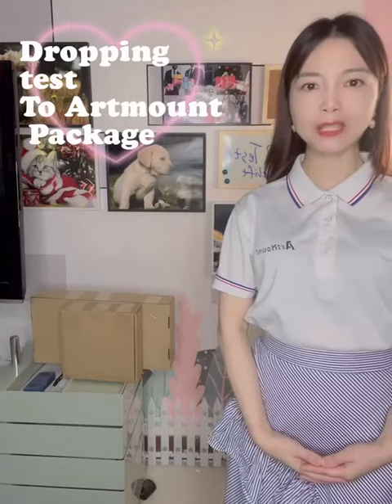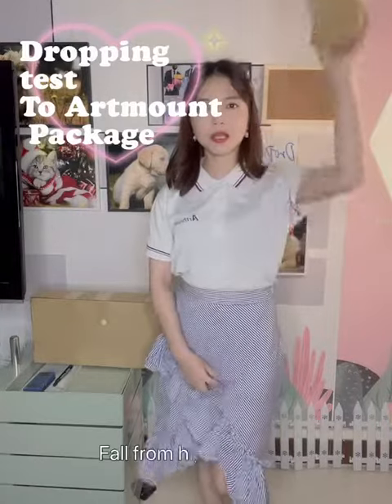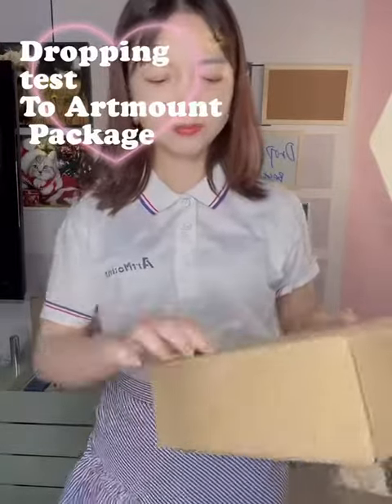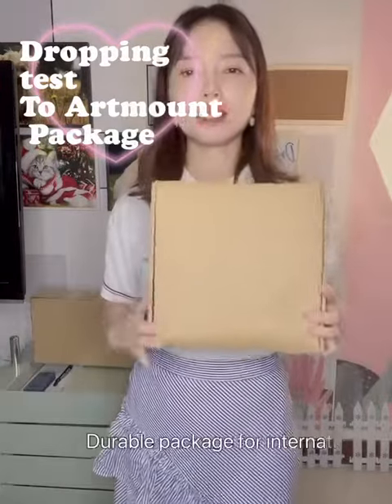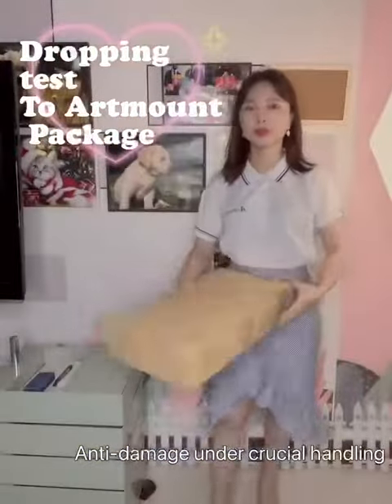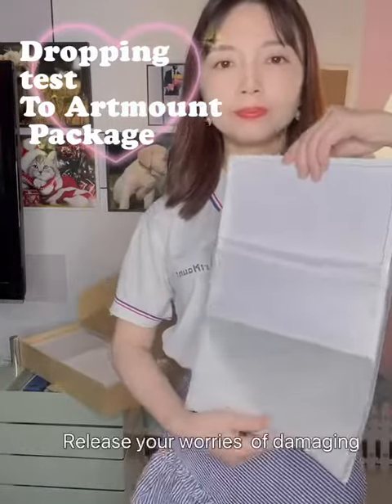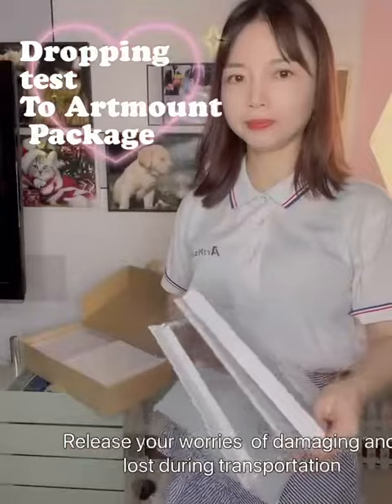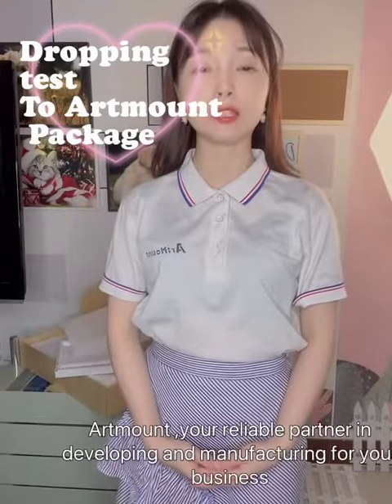Dropping test for PF Gift Box Pack 2022 5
1pc is packed with bubble foam bag, and rigid carton boxes as shipment package.
Anti-damage during international shipping
Safe protection from crucial handing over.